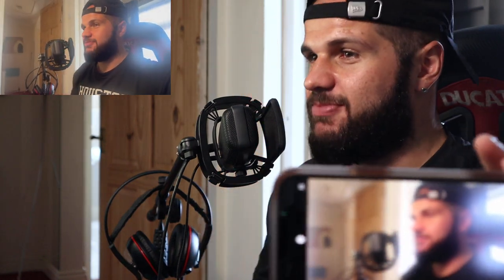Beard Growth UPDATE | 2 Months | Growing a beard for the First time in your 30s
►DRINK WATER

=== SOCIALS ===

=== CREATOR CODE ===

► Tv.justjoe_yt

===  WISHLIST ===

=== PC SPECS ===

=== CHANNEL MEMBERSHIP ===